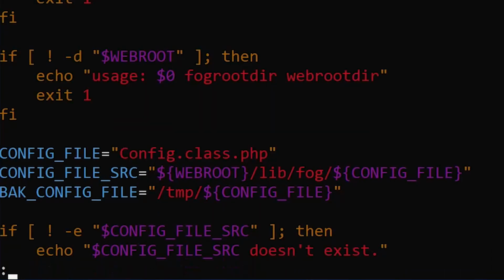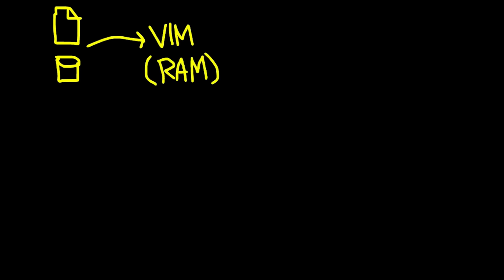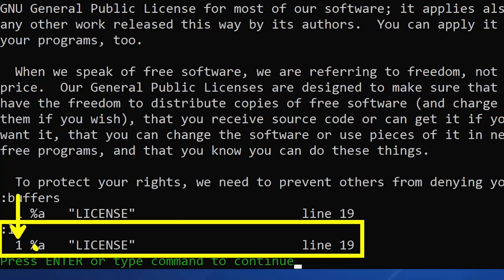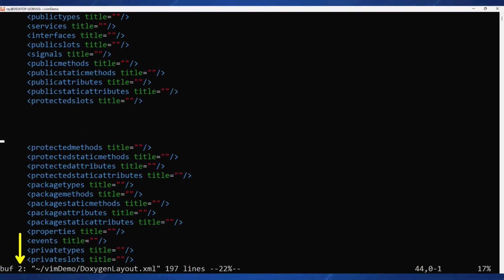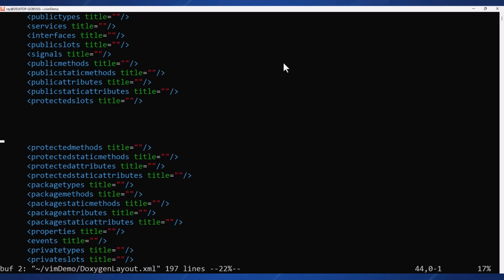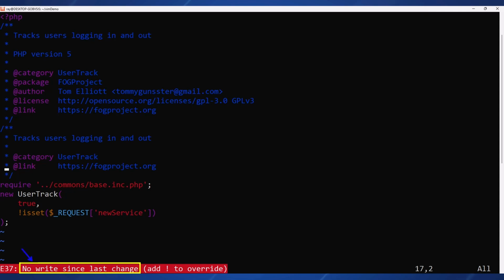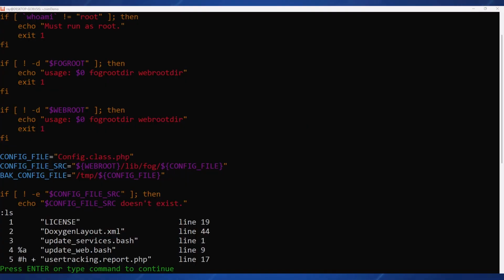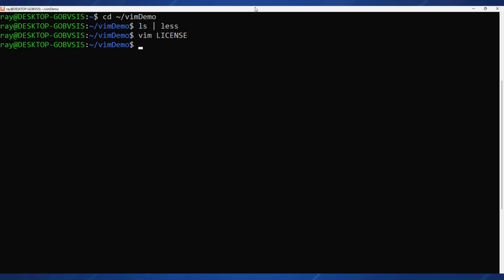Edit Multiple Files in Vim - Buffers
This video will introduce editing *multiple* files in VIM.

Jumping in-n-out of VIM every time you edit a file can be very taxing: on the mind 🧠and your time 🕑

Part 1 will introduce the VIM buffers and the Buffer List: what they are, how to use them, and why they are necessary in supercharging your efficiency in VIM.

We will be editing several files in VIM - WITHOUT EVER LEAVING VIM!!! 🤩

🔖CHAPTERS:
00:00 - Intro
01:04 - A Few Concepts
02:02 - Demo
03:14 - Editing A Second File
04:00 - Moving Among Buffers
06:17 - Modified Buffers
07:22 - Hidden Buffers
07:43 - Bonus Tip
08:40 - Exiting VIM